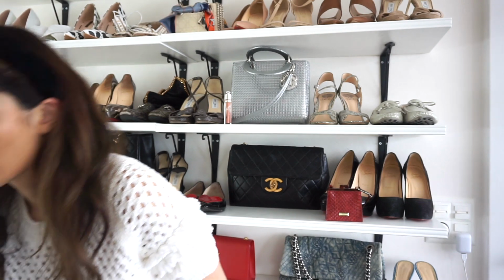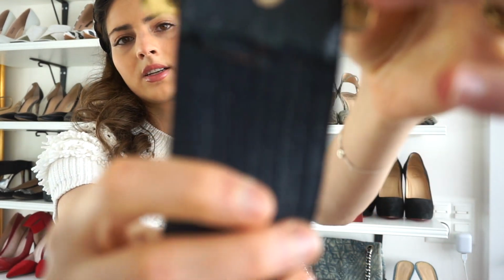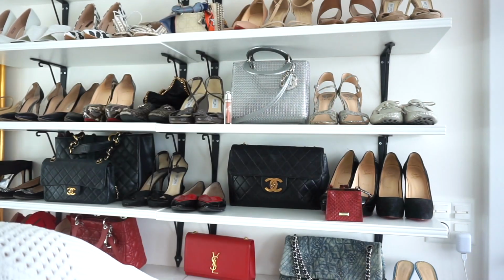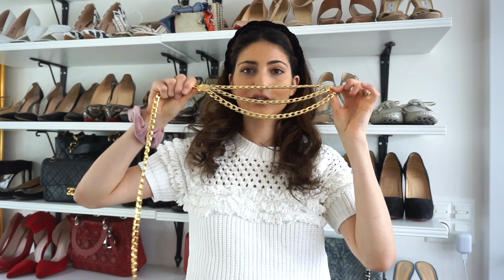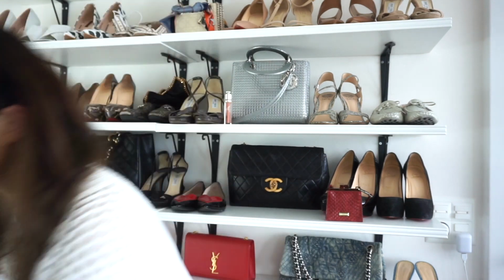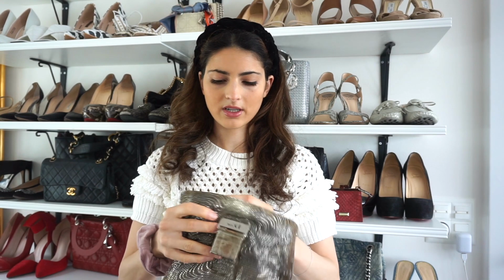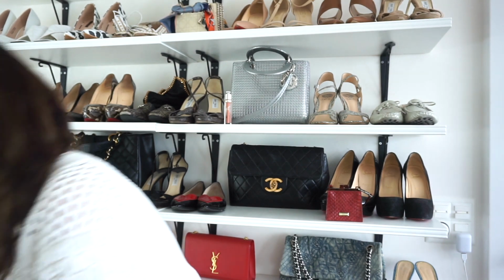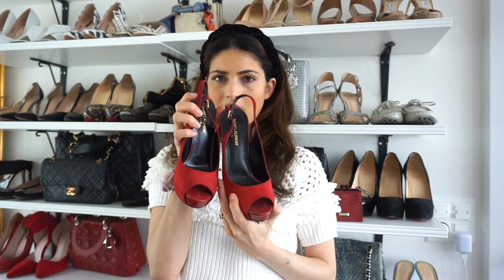TIPS FOR LUXURY VINTAGE SHOPPING: HOW TO FIND DESIGNER ITEMS FOR LESS AND MY BEST LUXURY FINDS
In this video I am showing you my absolute favourite tips for luxury vintage shopping and the best finds that I've found from vintage stores. I hope you like my top tips to score the best deals on luxury designer items in vintage stores and that they help you to find luxury items for less!

I am talking about those luxury designer items and how you can score them for less:

Vintage Chanel Belt
Vintage Chanel Chain Belt
Vintage Christian Dior Clutch
Saint Laurent Heels

I hope that you like my luxury designer finds from vintage stores and that my tips for luxury vintage shopping help you to score great deals on luxury designer items! If you have any other vintage shopping tips please leave them in the comments below as I always try to find designer items for less!